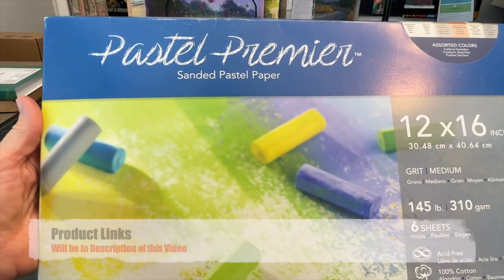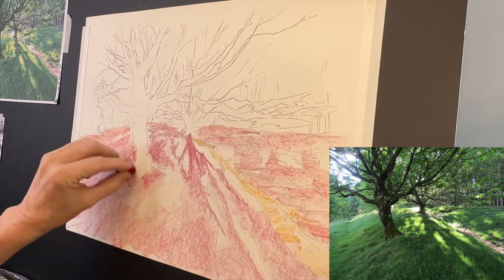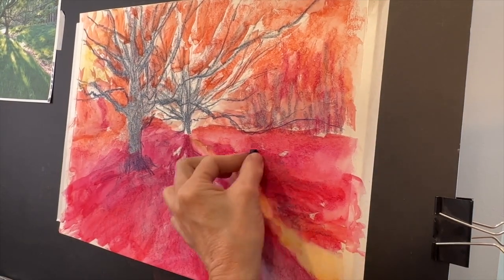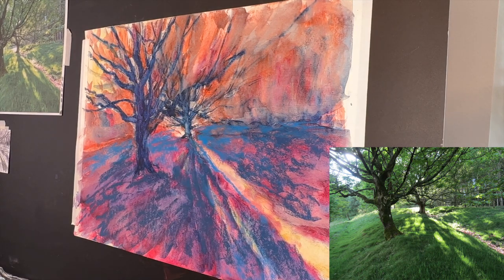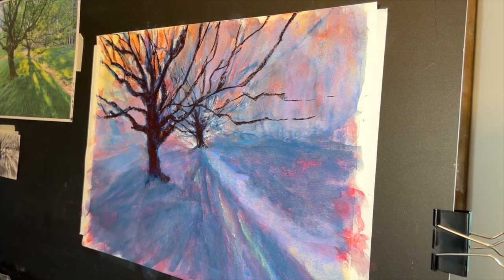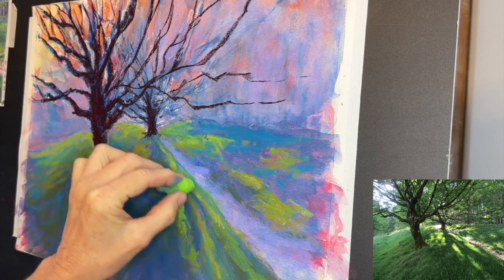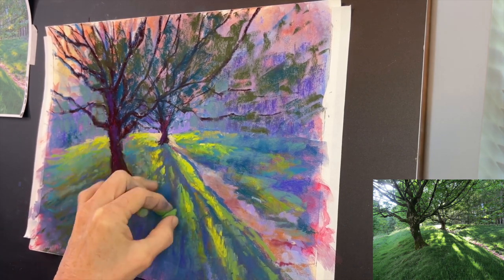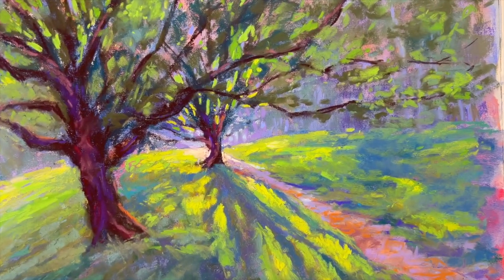How To Paint Magical Shadows In 3 Easy Steps - Pastel Painting Tutorial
🎨 How To Paint Magical Shadows In 3 Easy Steps - Unleash the Magic of Shadows with my Easy 3 Step Method / A Pastel Painting Tutorial

(FIND PRODUCT LINKS BELOW IN THIS DESCRIPTION)

Step into a world of artistic enchantment as we dive into the captivating realm of painting shadows in the landscape. In this tutorial, I will unveil my 3 step technique to create shadows that transcend reality, infusing your artwork with drama and mesmerizing color. Prepare to embark on a transformative journey where shadows become vibrant stories waiting to unfold on your painting surface.

Step One: A Foundation of Warmth ☀️

Before we delve into the depths of shadows, we must lay the foundation upon which they shall dance. Together, we shall craft a vivid and colorful base that breathes life into your masterpiece. I like to begin with warm undertones of reds and oranges, that will lay a foundation for a colorful symphony of captivating tones.

Step Two: The Elegance of Shadows 🌓

Behold the shadows as they emerge, mysterious and alluring. In this chapter of our artistic odyssey, we will explore the art of creating cool and loose shadowy colors. We shall master the delicate balance between subtlety and depth, allowing shadows to take shape and intertwine, lending an otherworldly aura to our composition.

Step Three: The Warmth of the Land 🌅

As we near the culmination of our artistic quest, we embrace the warm caress of landscape tones. Together, we will infuse our artwork with the soul of the earth, adding vibrant warmth that radiates from within. Through a symphony of greens, we shall breathe life into the scenery, allowing the viewer to bask in sunlight peaking through.

Whether you are an aspiring artist taking your first steps or a seasoned creator seeking to elevate your craft, this lesson is tailored for artists of all levels. I'm thrilled you've joined me on this artistic pilgrimage as we discover the mesmerizing world of pastel painting and unlock the secrets to creating shadows.

✨ Grab your pastels, let the colors guide you, and together, we shall paint dreams that stir the soul. 🎨

PRODUCTS USED IN THIS LESSON: (as always you can use what you have and don't necessarily have to purchase these products)

This Painting is Available in My Etsy Shop (until it sells of course):

If you recreate from this tutorial and share on social media platforms, please be sure to mention this video and tag me. I love to see your work! You can tag me on Instagram @susanjenkinsartist and on Facebook @TheArtofSusanJenkins

▽ My Etsy Shop 👇